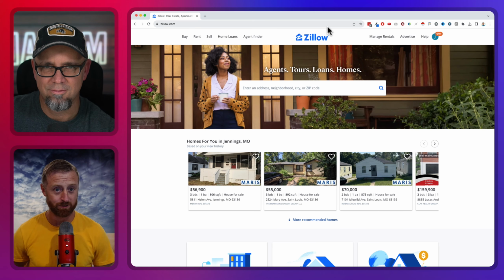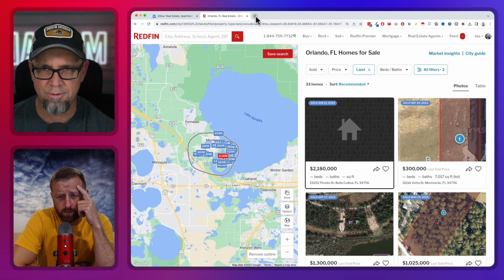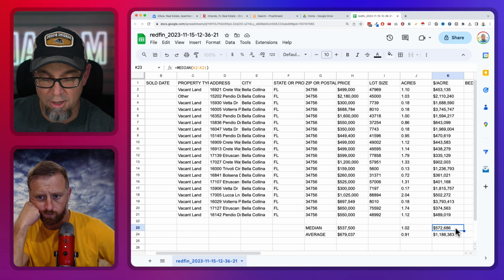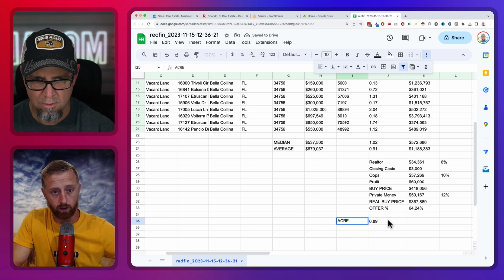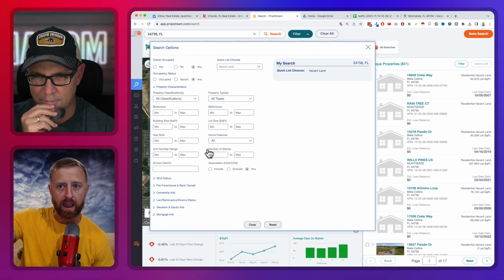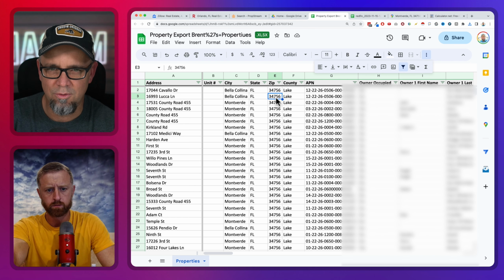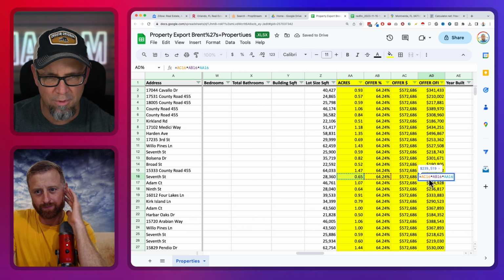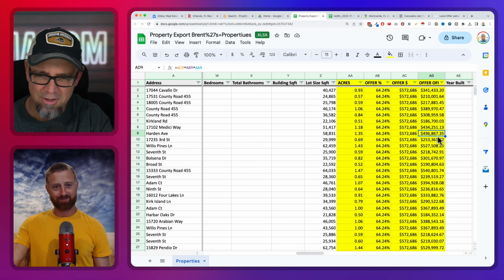How to Find BIG Vacant Land Flip Deals in Small Niche Markets 🎯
Are you curious about making big profits in the world of land investing? In today's Real Estate Investing Mastery Podcast, Joe features Land Shark's Brent Bowers. Together, they share tips and strategies for finding land deals, especially in niche markets.

Joe and Brent show you how direct mail is a key tool for finding hidden land opportunities and they introduce resources available at simplelandkit.com, including a land flippers toolkit, contract templates, and software for analyzing and making offers on land deals.

You Don't want to miss this! Watch Now!

👇 Get My FREE RESOURCES HERE 👇

📚 NEW Book: Flip Dirt, Not Houses
🎧 Listen To Joe and His Students Share Secrets To Real Estate Investor Success